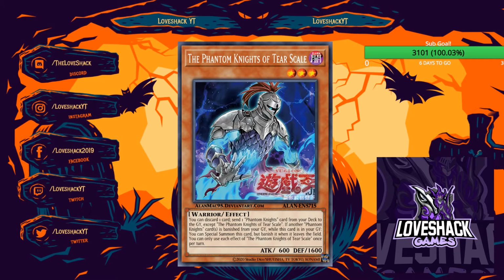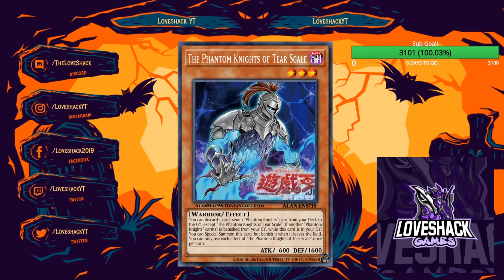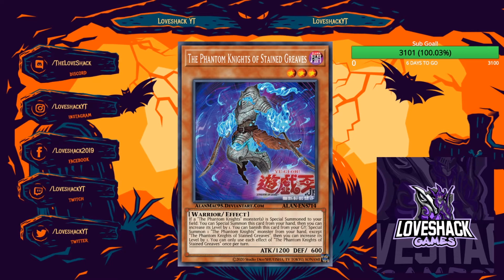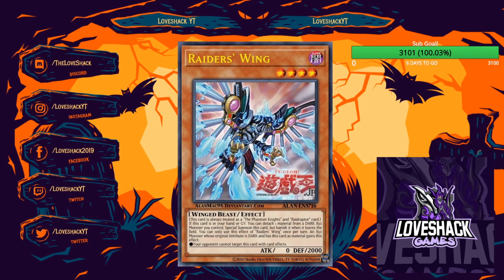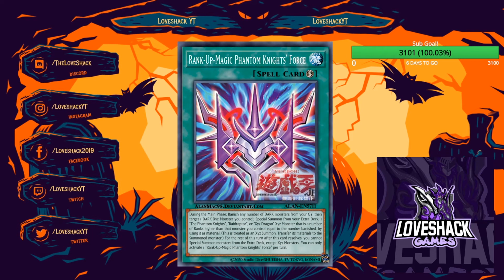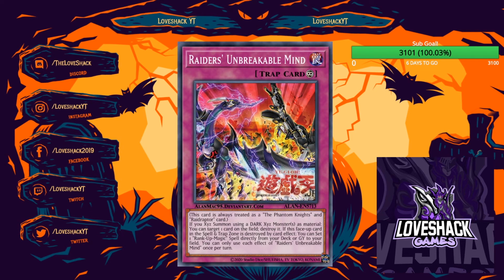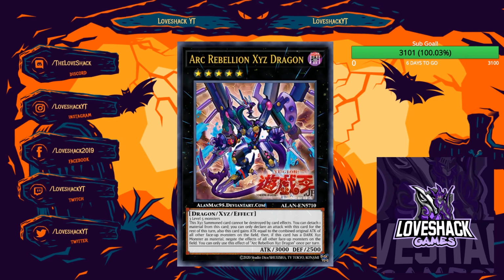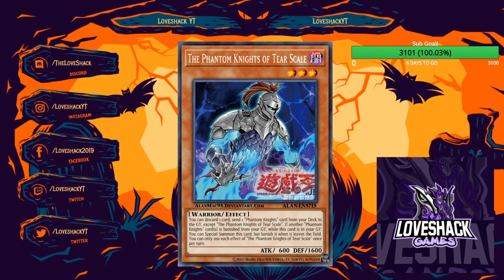New Phantom Knight Support! | Yu-Gi-Oh! Phantom Rage Reviews